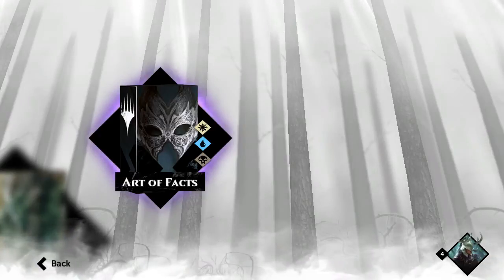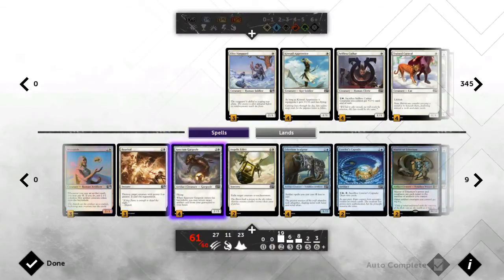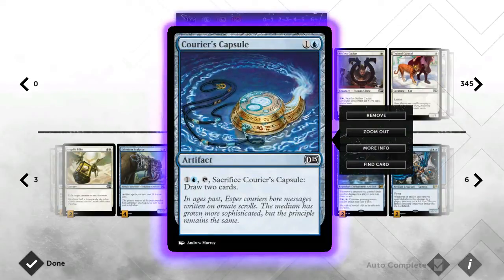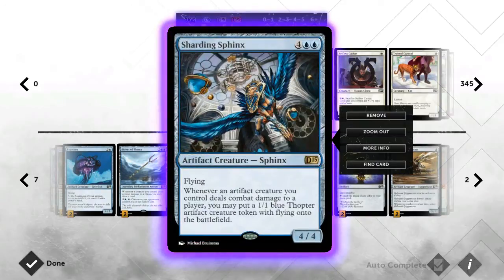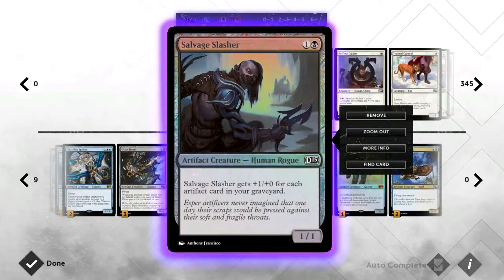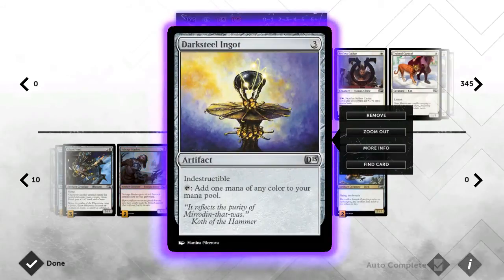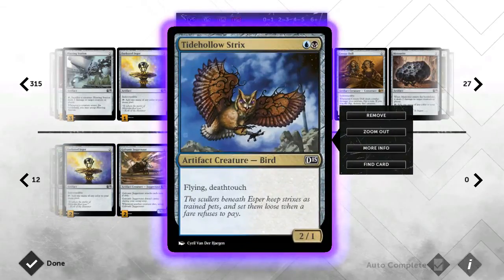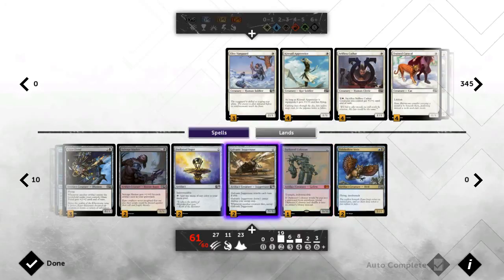Artifacts Deck Tech/Build! Magic 2015 Duels of the Planeswalkers!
Here we are with my new Artifacts deck! I've been having a lot of fun with it so far, so hopefully that will continue. Any cards that you disagree with, let me know and I'll try and defend myself...